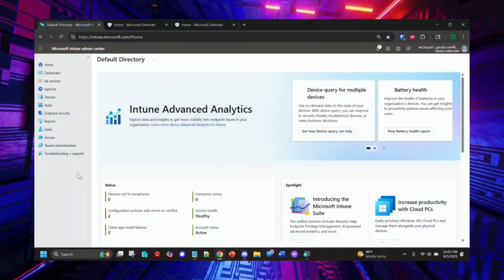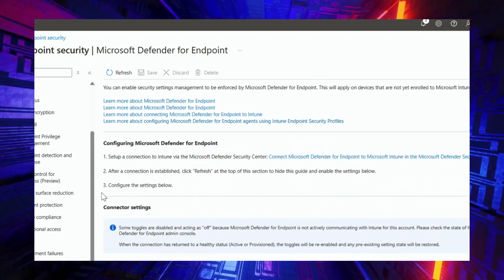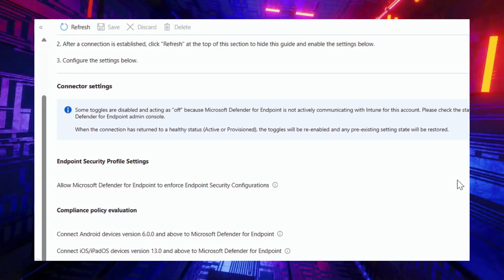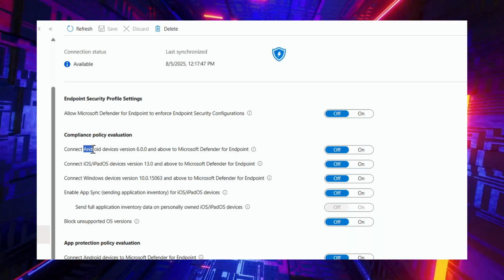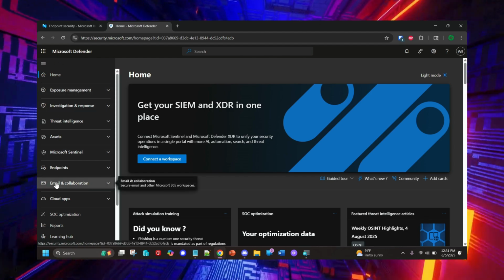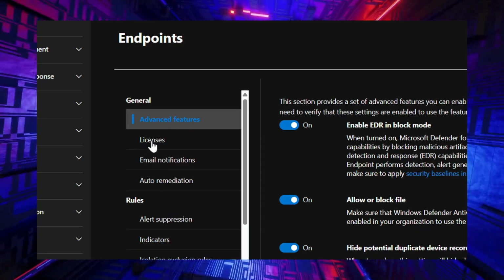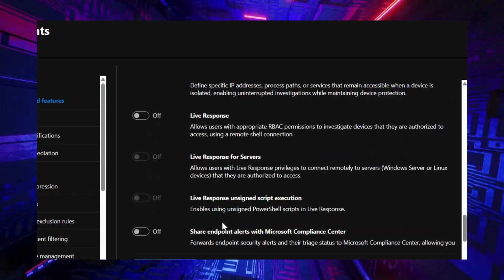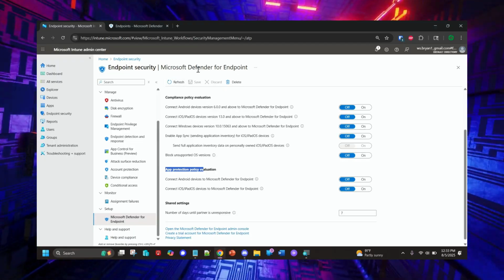Integrating Intune with Microsoft Defender for Endpoint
📣Dive into Integrating Intune with Microsoft Defender for Endpoint”

Unify device management and endpoint protection in one powerful setup! In this step-by-step guide, you’ll learn how to:
🔹 Connect Microsoft Intune with Microsoft Defender for Endpoint for full integration
🔹 Apply security baselines and compliance policies across your managed devices
🔹 Use Defender threat intelligence to trigger automated Intune remediation
🔹 Strengthen your MDM and EDR strategies for both security and productivity

Perfect for IT pros, admins, and anyone preparing for the MD-102 exam—this integration boosts protection while simplifying management. Watch the full tutorial and take your endpoint security game to the next level!